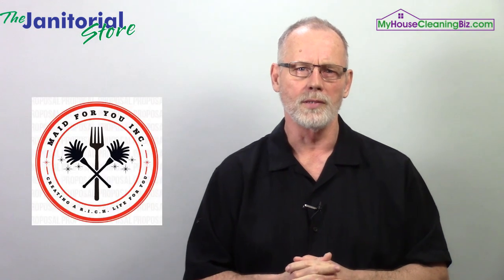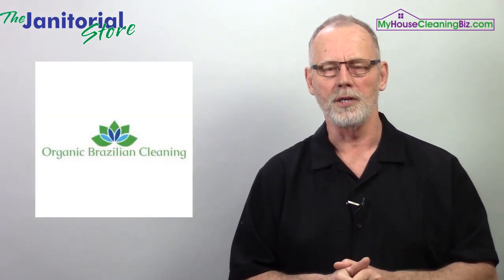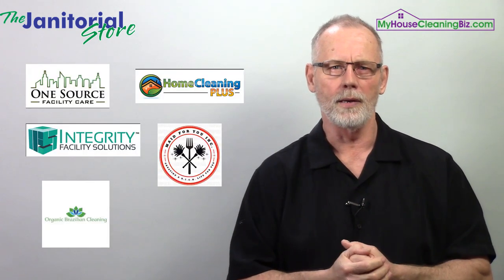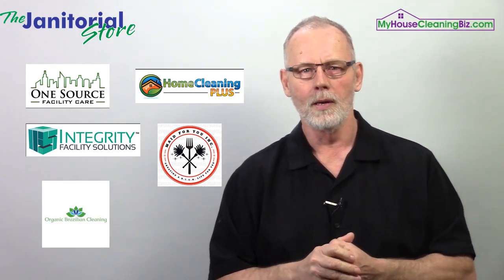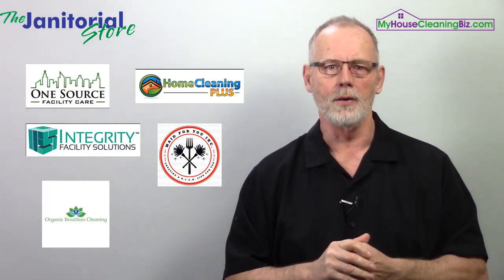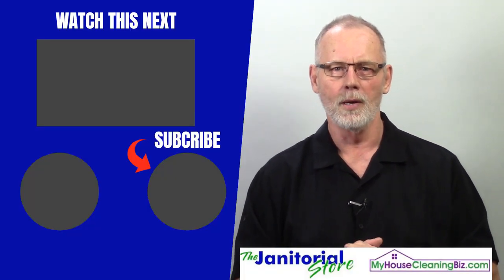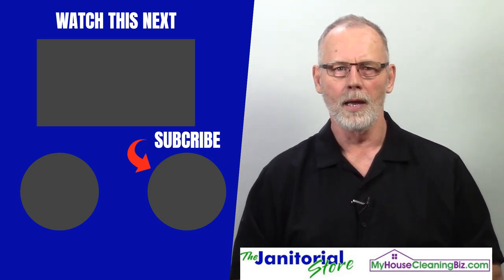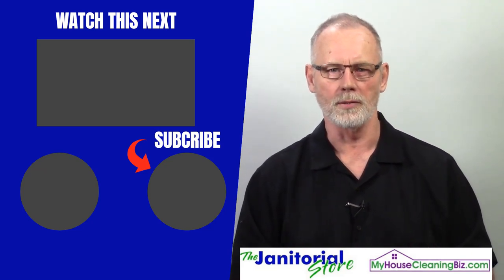Does your cleaning business logo stand out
Does your logo stand out? Can people recognize your company from your logo?